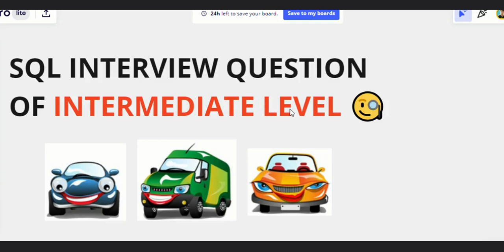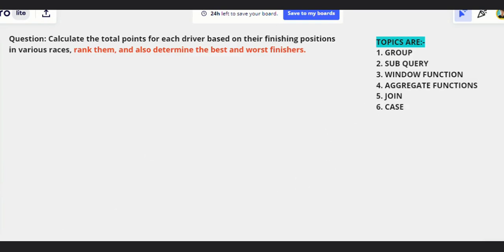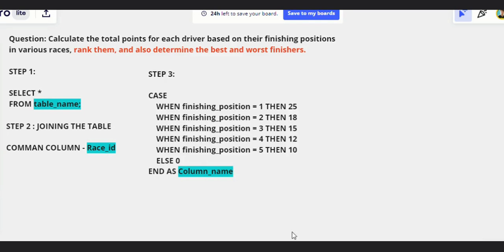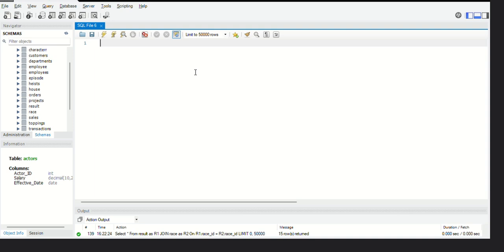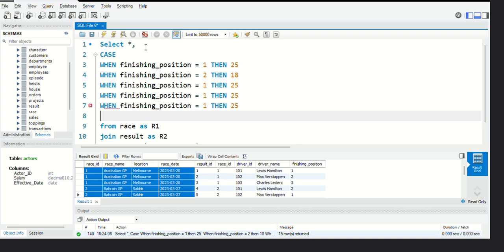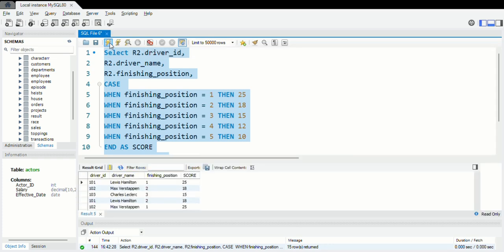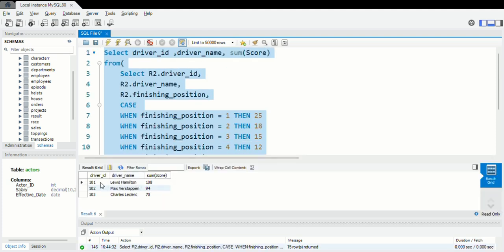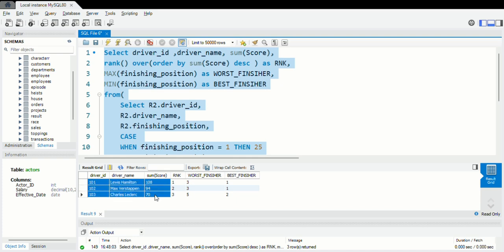SQL Super 30- Interview Preparation - Day 12 (Formula One Race Problem)